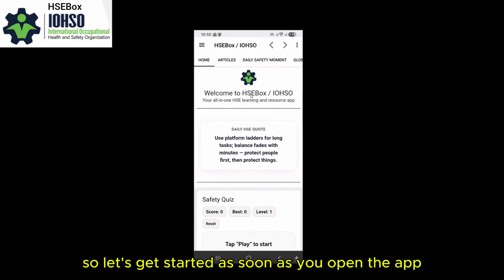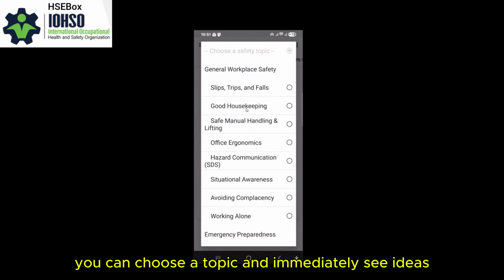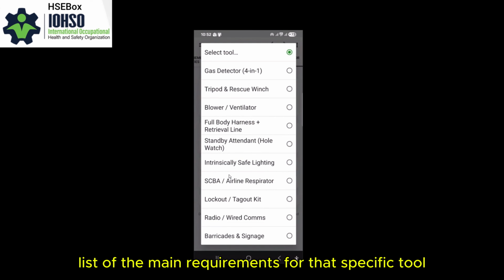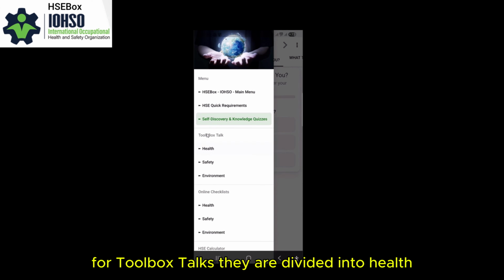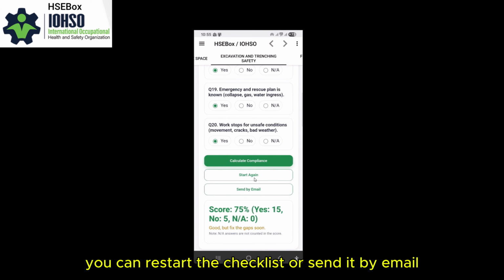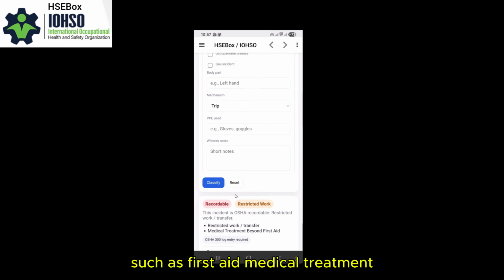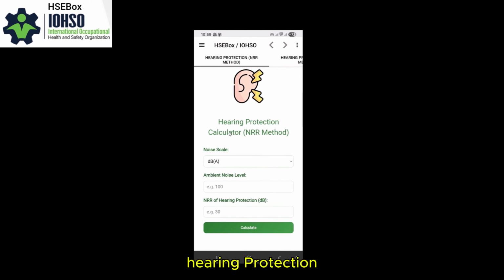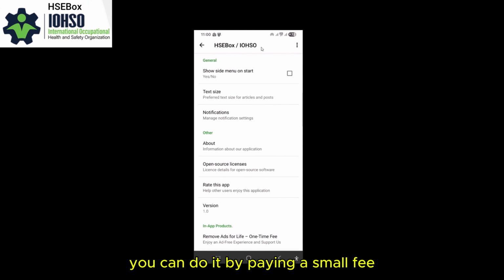New FREE All-in-One HSE App for HSE Professionals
Discover our brand-new Android app designed for HSE professionals, students, and anyone who wants a fast and practical way to access safety tools in one place.

In this video, we go step-by-step through every feature, including:

✔ Daily HSE quotes
✔ Safety quizzes to test your knowledge
✔ Ready-to-use toolbox talks (Health, Safety & Environment)
✔ Global PPE standards and updated HSE articles
✔ Quick requirements for activities, tools, and equipment
✔ Built-in checklists with auto-calculation and email export
✔ Incident classification based on multiple standards
✔ KPI and benchmark calculators (LTIFR, TRIR, etc.)
✔ Environmental, lifting, noise, and emergency tools
✔ HSE job board, trainings, newsletter, and more
✔ Fun brain-training mini-games for safety pros